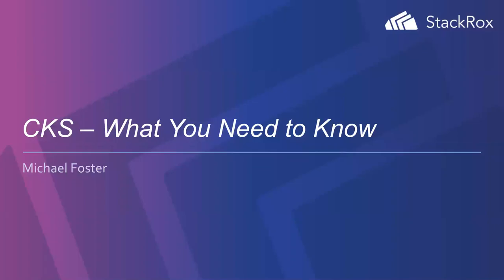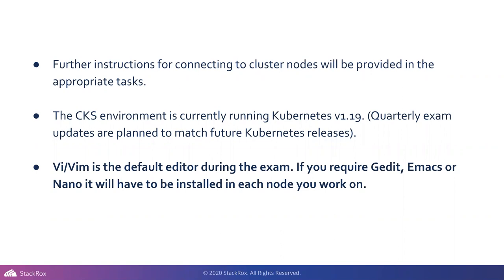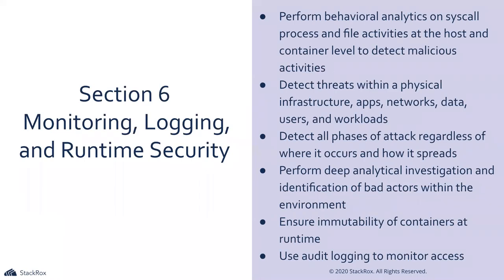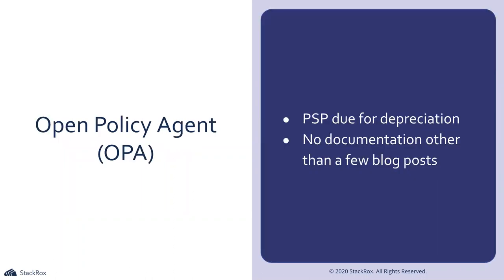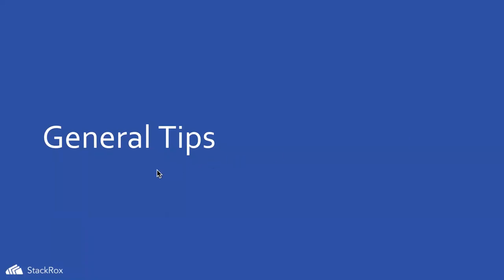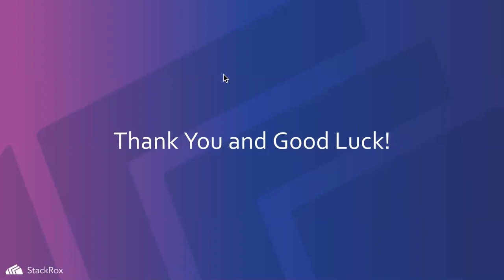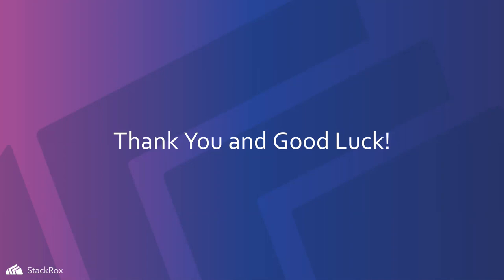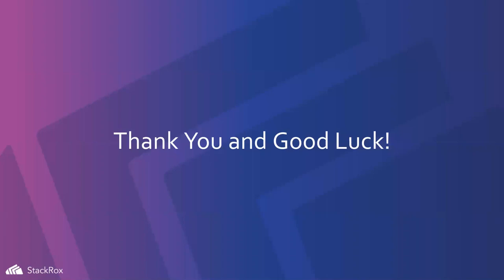Webinar: The Certified Kubernetes Security Specialist: What to Know and How to Pass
The CNCF announced a new Kubernetes certification at KubeCon North America 2020 focused on Kubernetes-native security controls. In this session, we will outline the security controls you need to know and discuss how to study and pass the exam. Michael will also introduce you to open-source resources to help you get started.